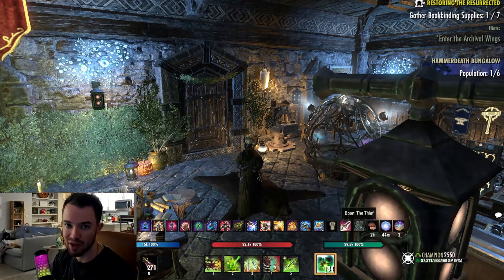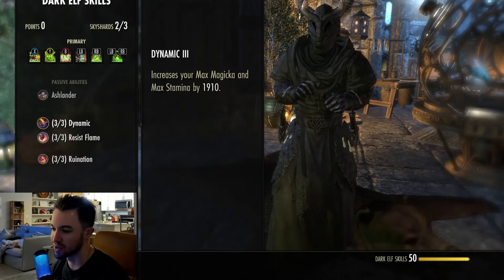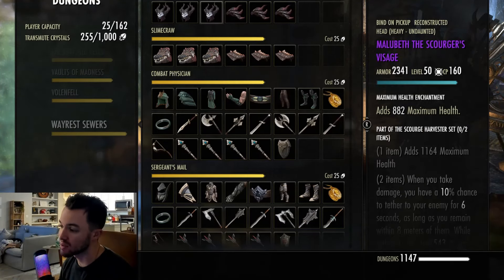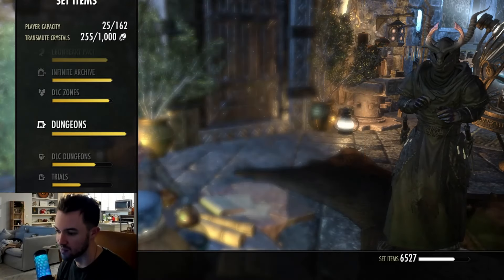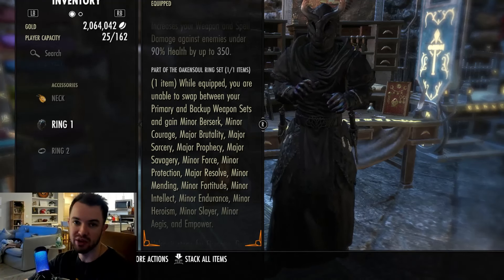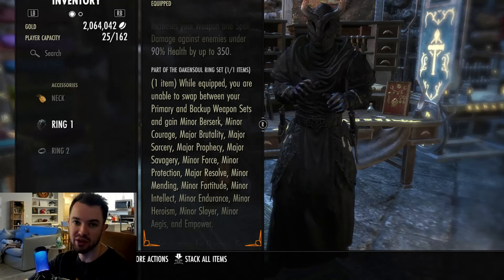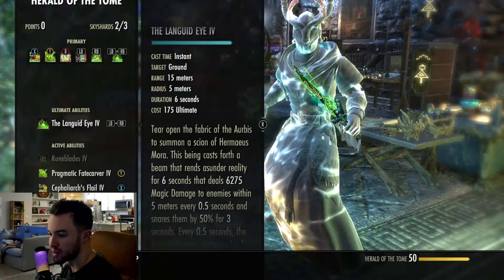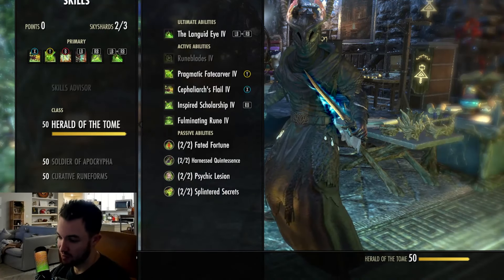One-Bar Stamina Arcanist PvE Build | Update 41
0:00 Intro
2:15 Character Sheet
5:35 Gear
19:05 Skills & Passives
26:35 CP
28:09 Fashion
29:40 Outro